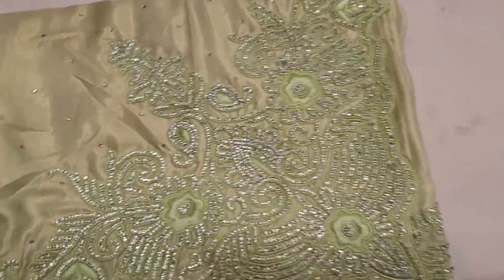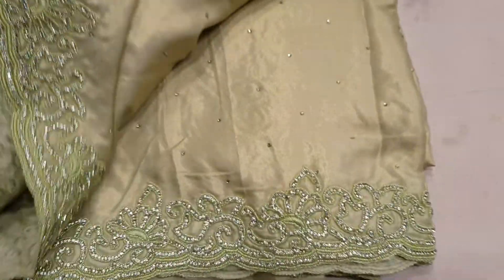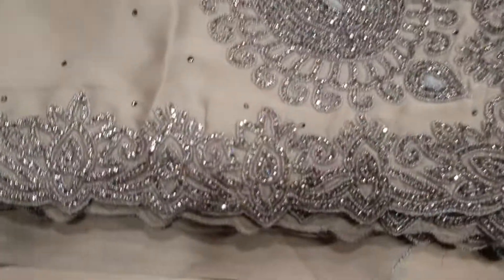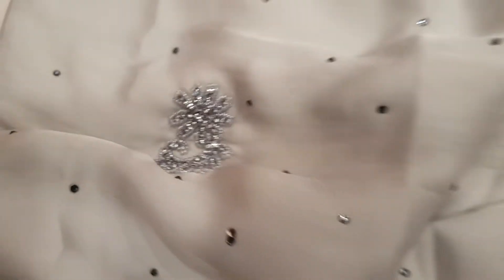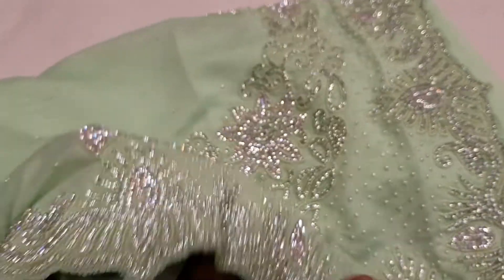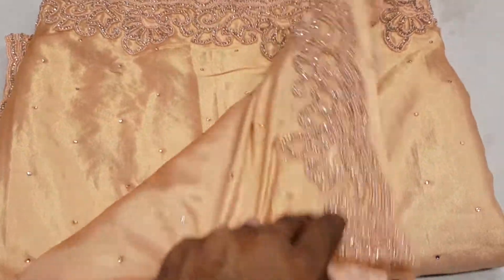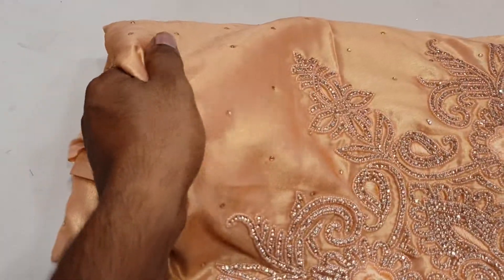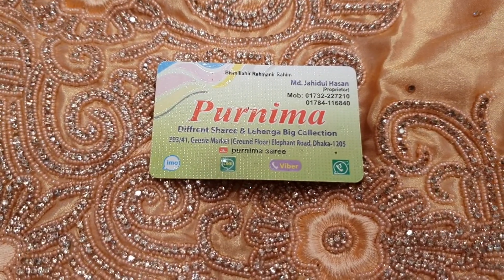PURNIMA SAREES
Jahidul hasan